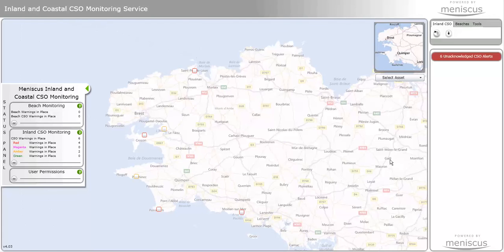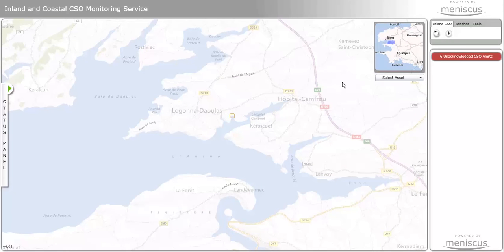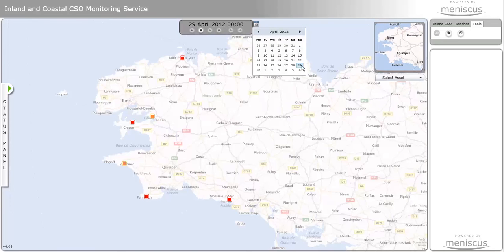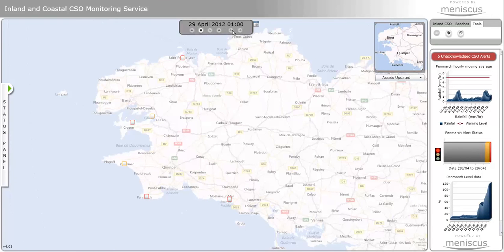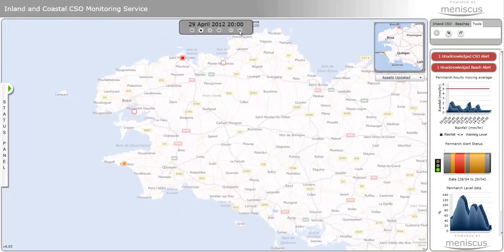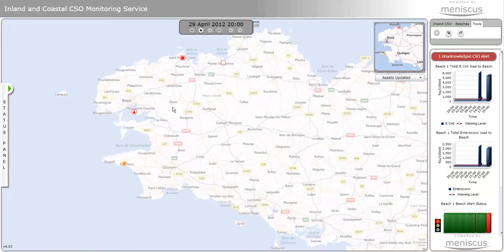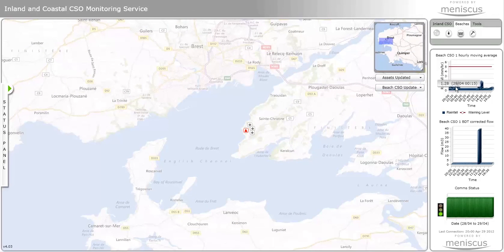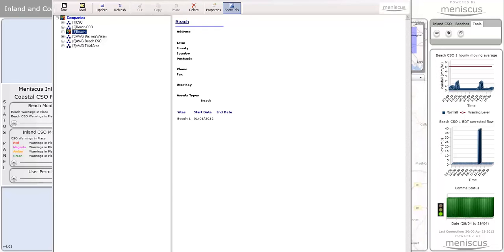Meniscus CSO Monitoring dashboard